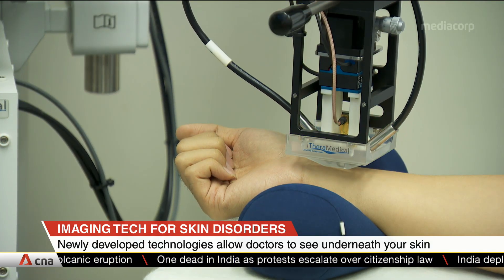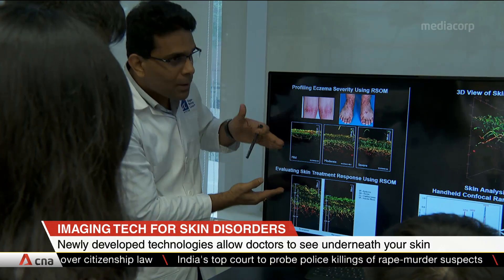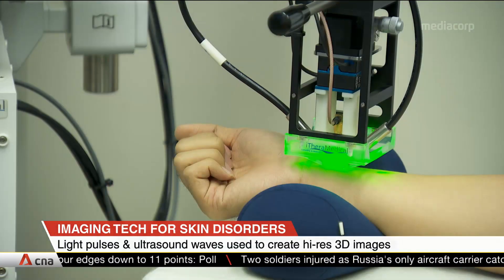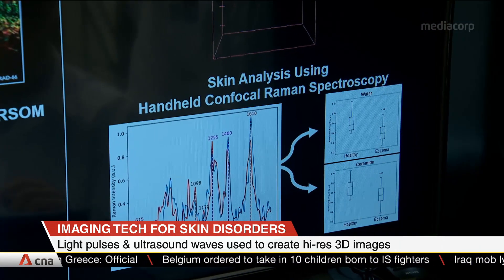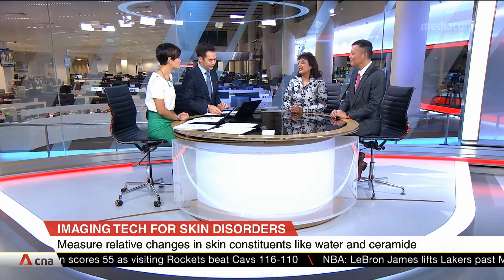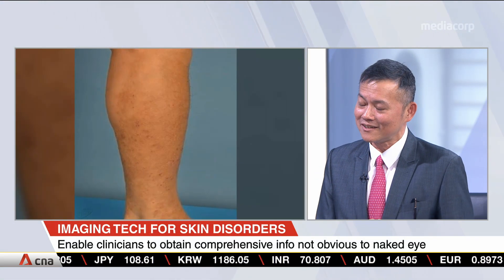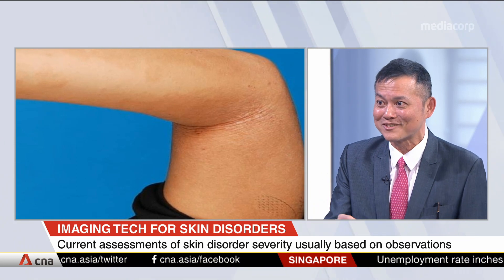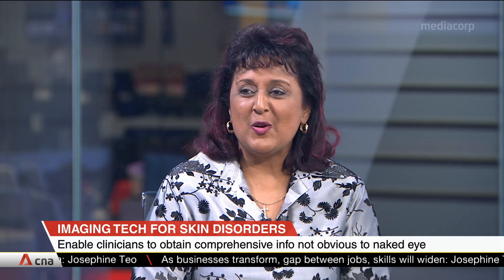New imaging technologies allow doctors to see underneath the skin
People with skin disorders like eczema can now look forward to more effective prevention and treatment, thanks to two new imaging technologies developed by A*STAR's Bioimaging Consortium. Adjunct Professor Steven Thng, Senior Consultant at the National Skin Centre, and Professor Malini Olivo from A*STAR's Bioimaging Consortium were in the studio to tell us more.